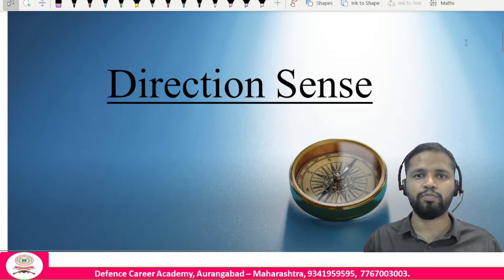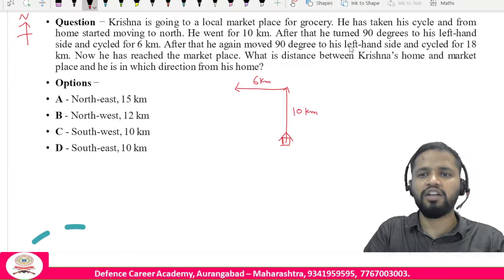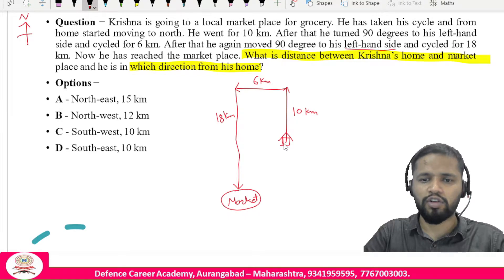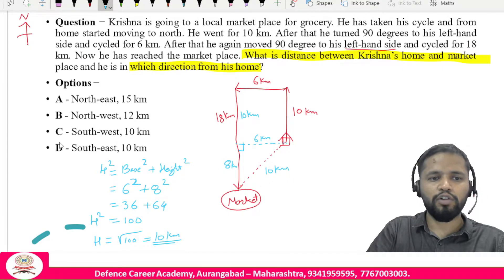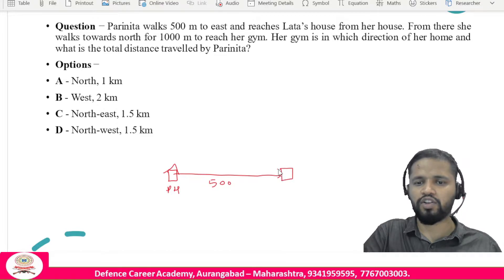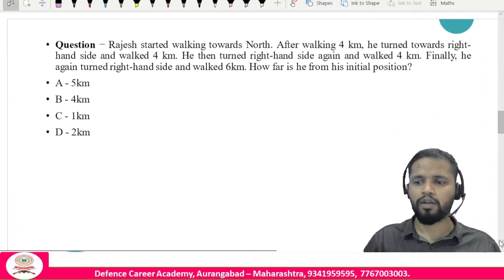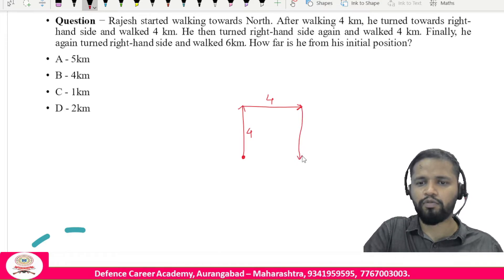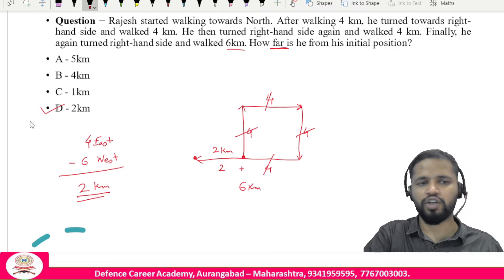DCA Aurangabad Topic Direction Sense part 2 by Sujit Salunke